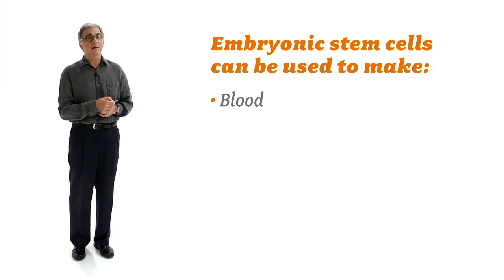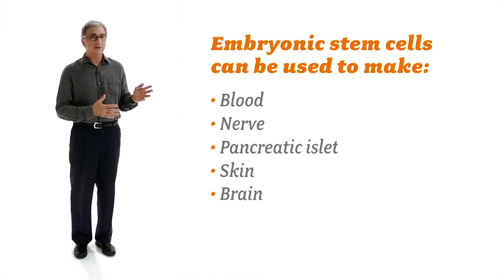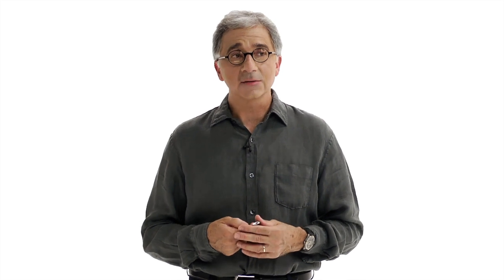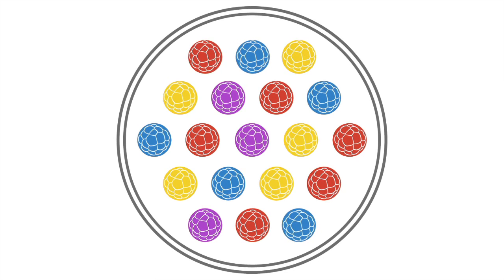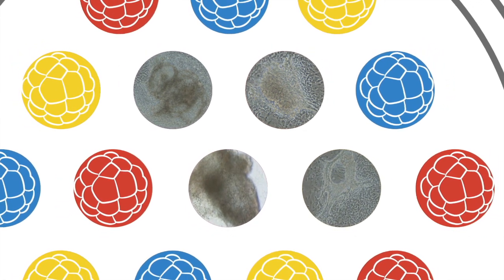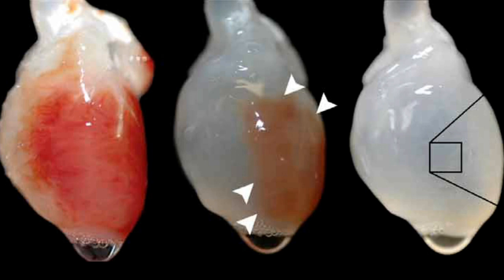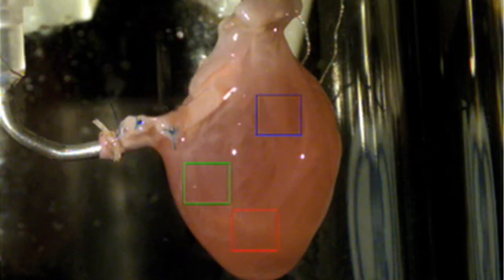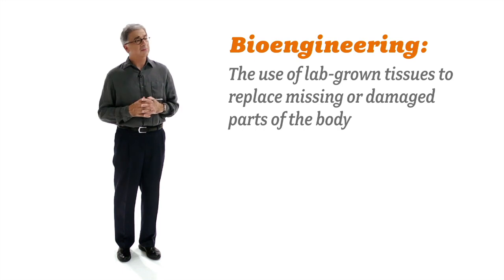Douglas Melton on How to Grow a Heart: Transforming Stem Cells Into Live Organs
Doug Melton, Co-Director of the Harvard Stem Cell Institute, on the new frontier in biotechnology: creating human organs.